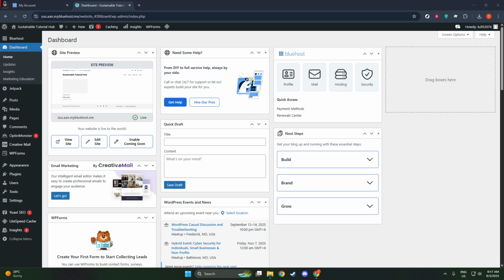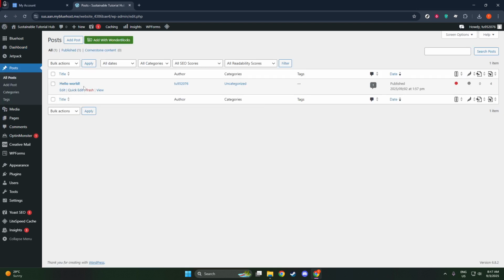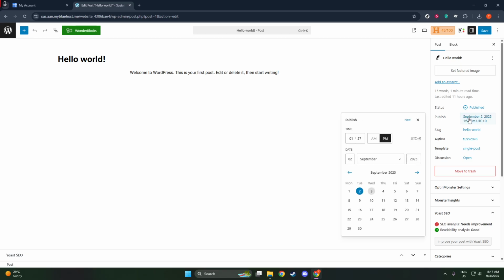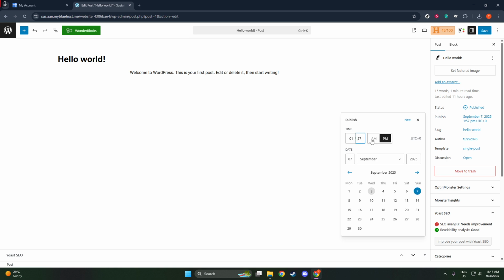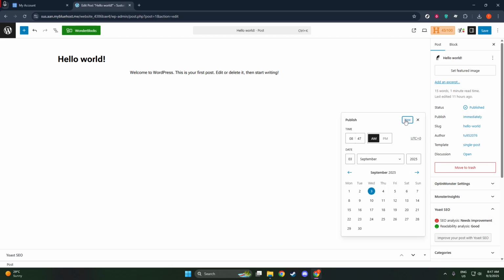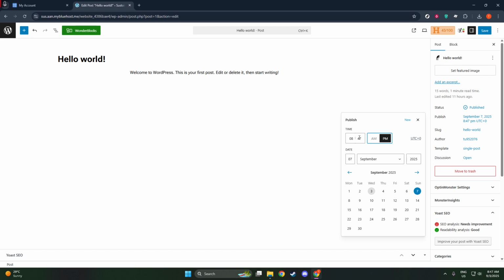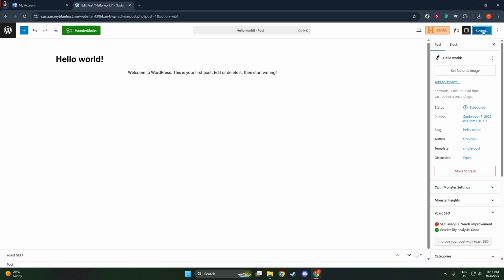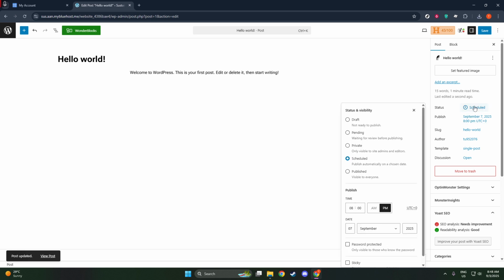How to Schedule Blog Posts in WordPress [2026 Full Guide]